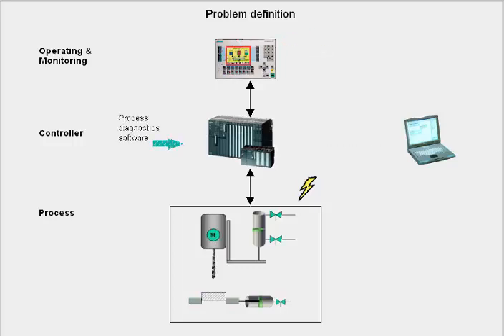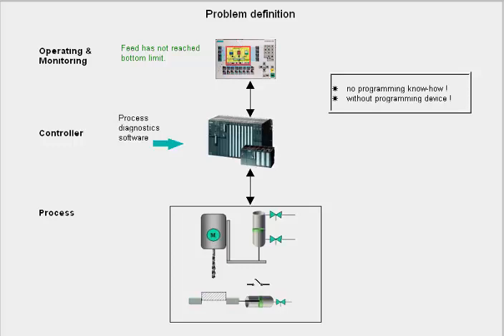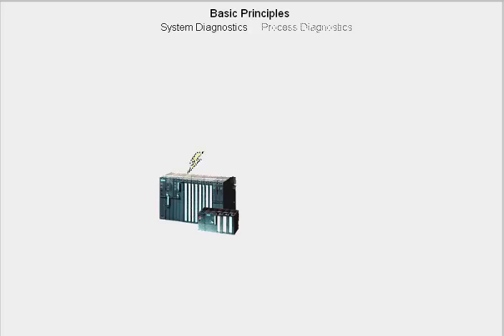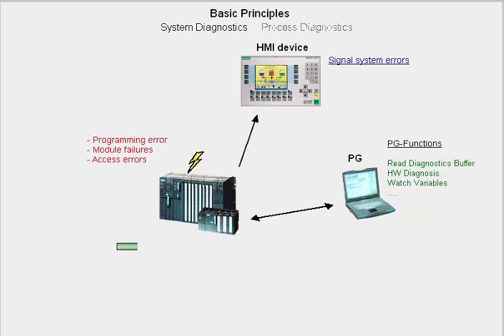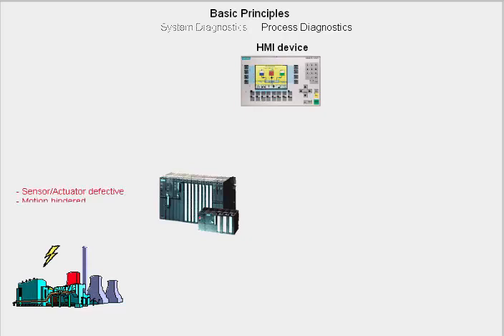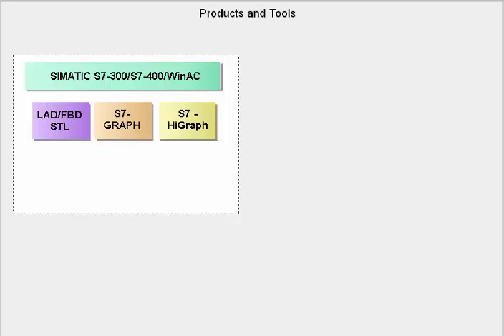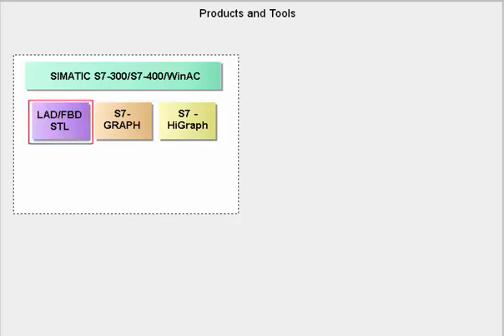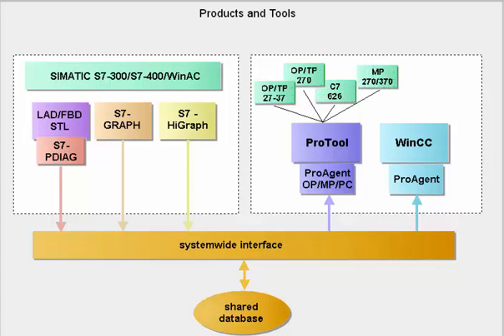PLC S7 - 300, Lesson19, Process Diagnostics part1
PLC S7-300 Course introduce you to the automation world, automize machines, production lines using a great integrated tools, like simatic manager, plc sim, wincc scada, and test editorss, symbol editor, and monitoring module.

Siemens PLC Training
PLC S7 300 Basic Training
PLC Programming Tutorial for Beginners
how to use siemens s7 300 (hardware setup)
Popular Simatic S7-300 & Programmable logic controller videos
Tutorial of siemens Step-7 PLC programming using simatic manager
Popular STEP 7 & Siemens videos Engineering Videos Channel